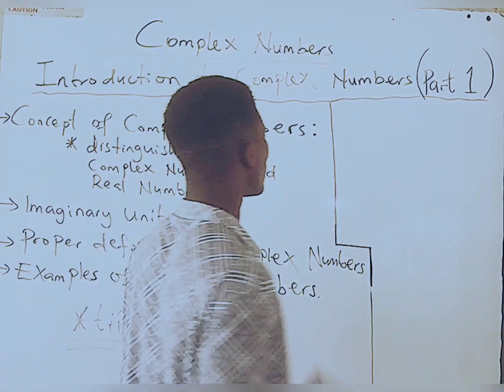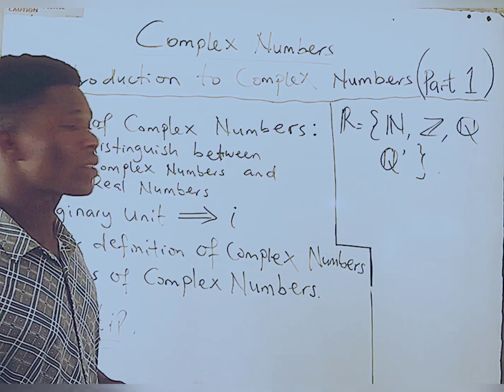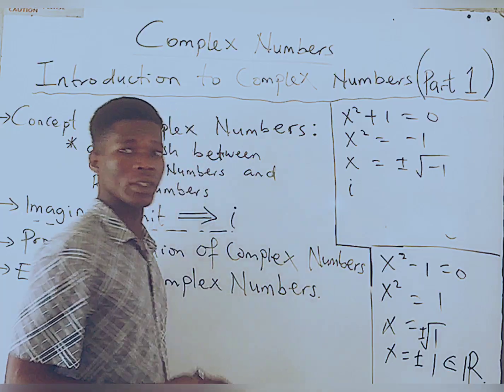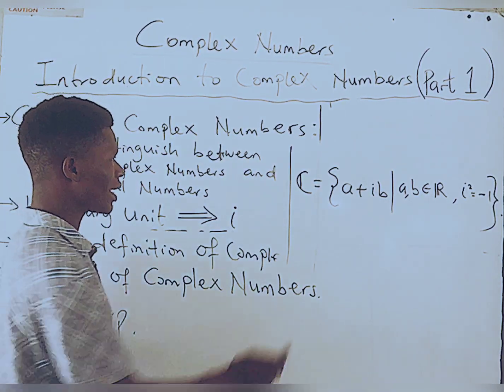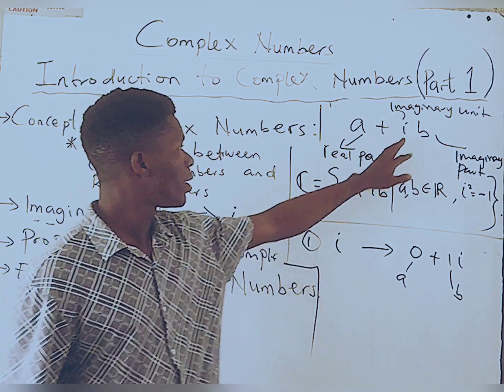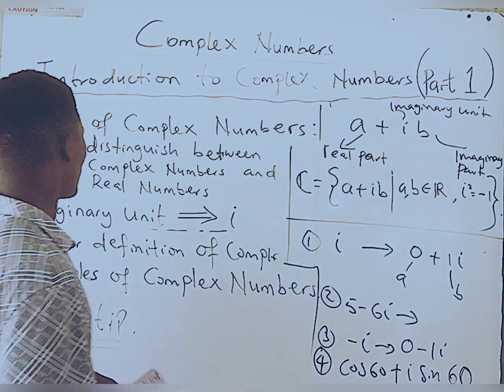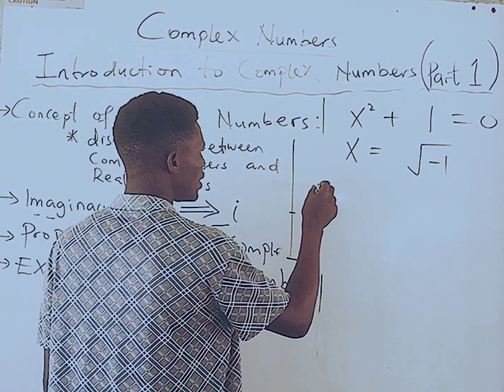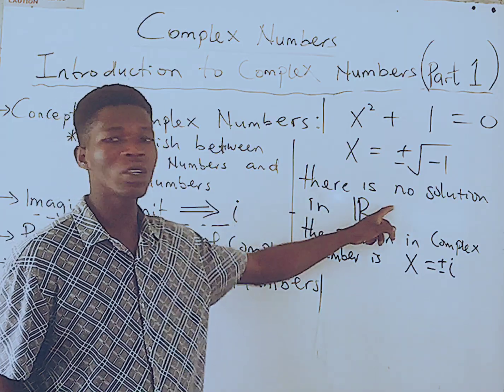Introduction to complex number|Part #1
This video is about the most basic you need to know about complex numbers. if you are just starting to learn complex numbers, watching this video is the best way to start.👍you watch and we are learning together.